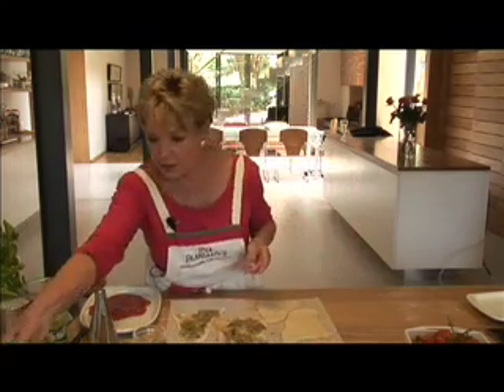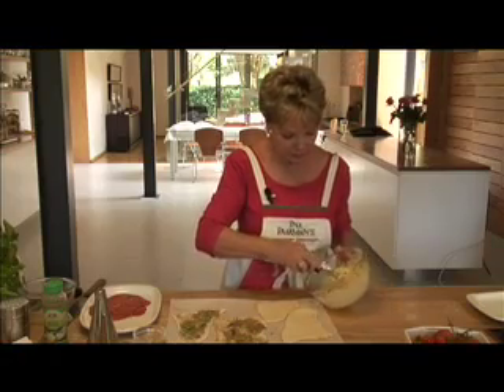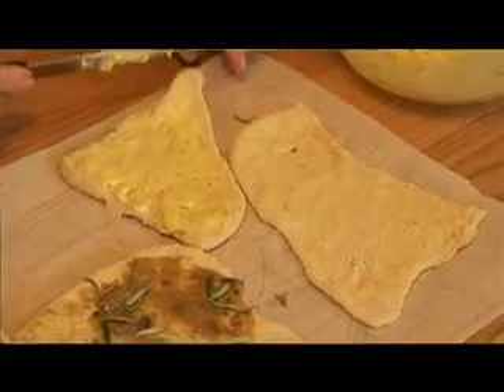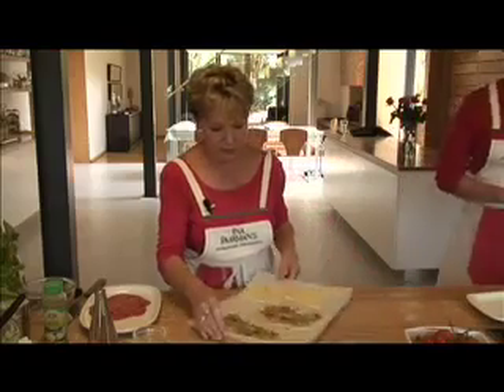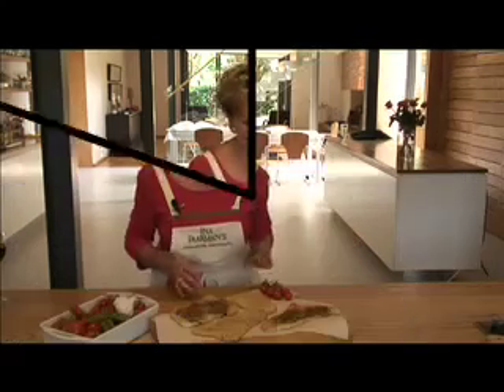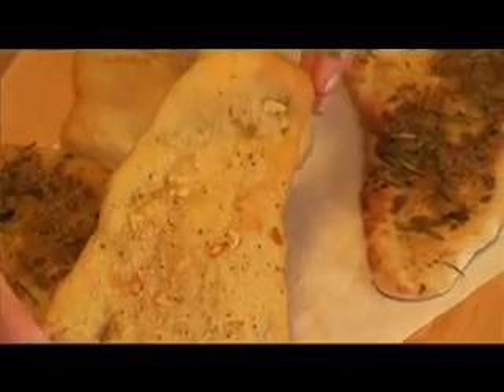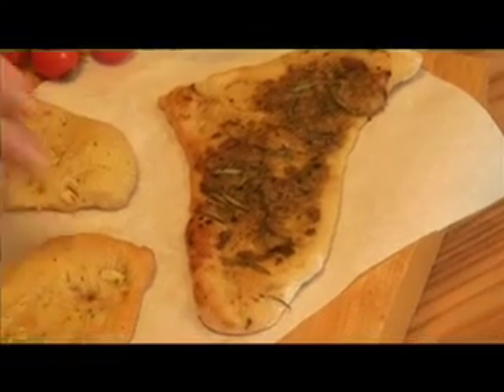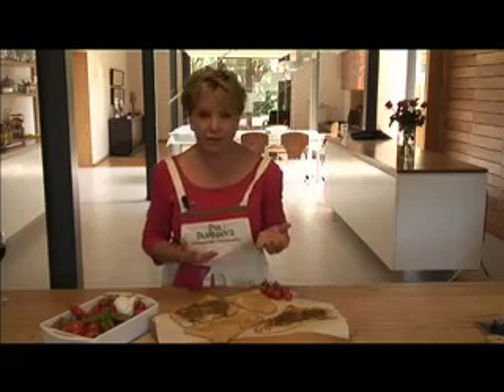Flat breads with a Country Salad